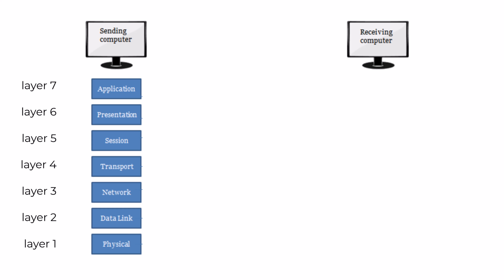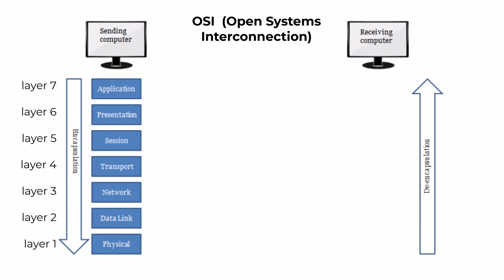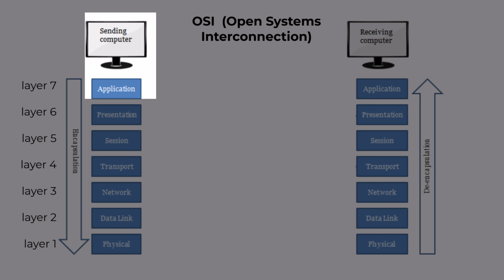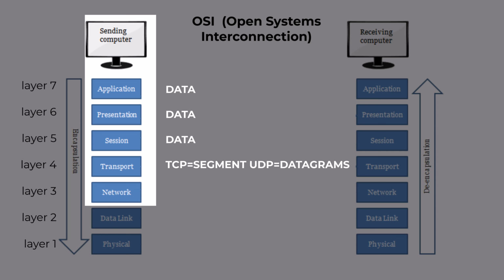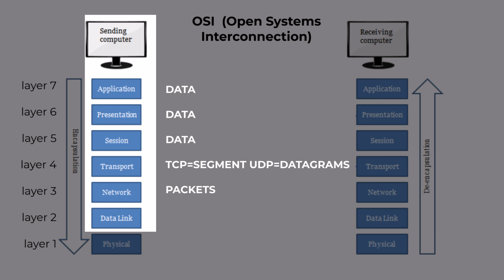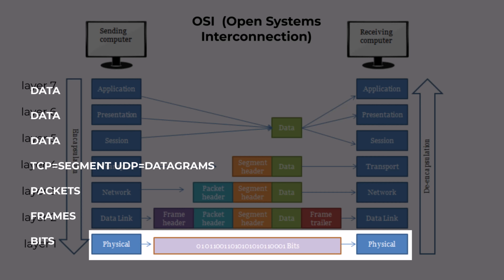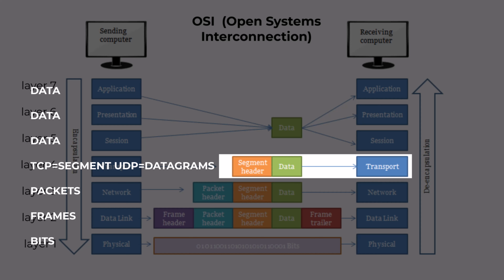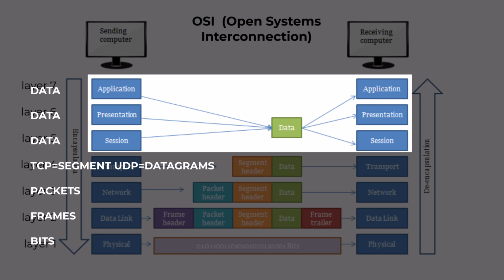OSI MODEL EXPLAINED | COMPTIA NETWORK+ N10-009 (FREE COURSE)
OSI model explained, comptia network+ n10-009 course.